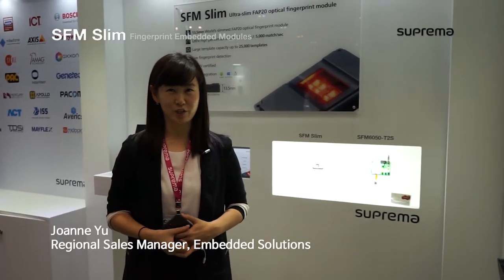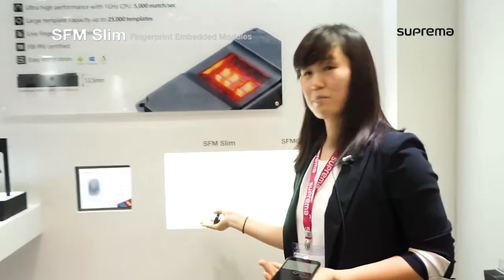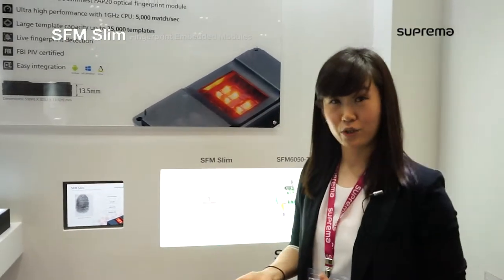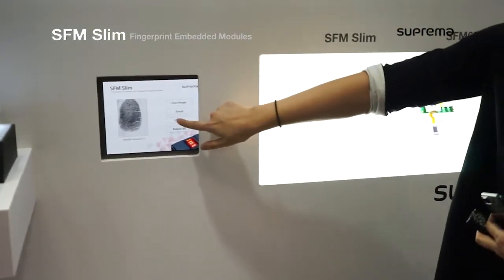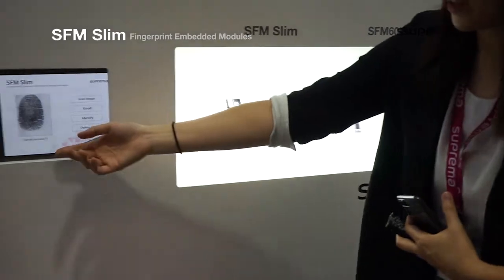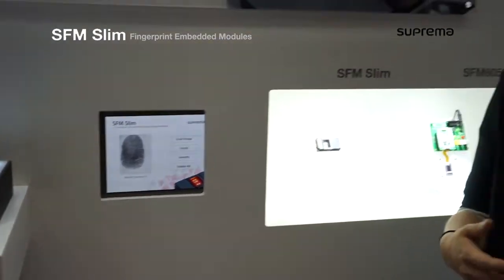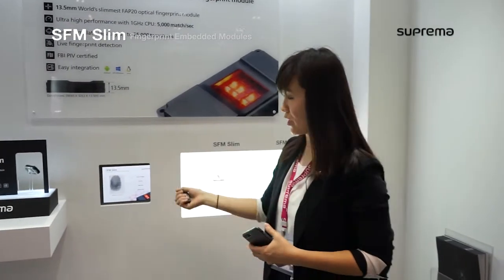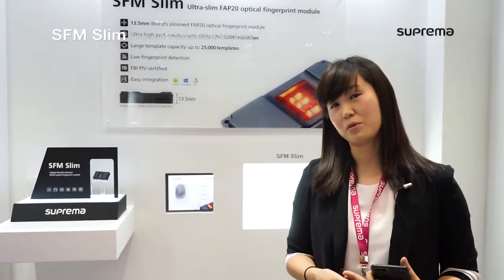[IFSEC 2017] Interview 2, London, UK l Suprema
IFSEC 2017 Date: 20 - 22, June, 2017.

IFSEC International is Europe's leading integrated security event.
Suprema is a leading global provider of security and biometrics. By combining world renowned biometric algorithms with superior engineering, Suprema has introduced a number of technology initiatives and innovations to the security industry over the last couple of decades. Suprema’s extensive range of portfolio includes biometric access control systems, time & attendance solutions, fingerprint live scanners, mobile authentication solutions and embedded fingerprint modules. Suprema has established itself as a premium global brand in physical security industry and has worldwide sales network in over 130 countries. Suprema has no.1 market share in biometric access control in EMEA region and named to the world's top 50 security manufacturer.

SFM Slim is the slimmest FAP20-certified optical fingerprint module featuring an array of cutting-edge technologies. Along with its 13.5mm-slim optical sensor and Suprema’s Conformance Decision Engine (CDE) technology that captures an optimal fingerprint image for all the finger types, SFM Slim offers you flexibility to create a new and innovative system design with its reduced form factor at a whole new level of performance that will distinguish you from your competitors. Powered by a state-of-the-art 1GHz CPU, MINEX-certified algorithm and 256-bit AES fingerprint data encryption, SFM Slim also features best-in-class performance (5,000 match/ sec) and FBI PIV-compliance with the highest level security.